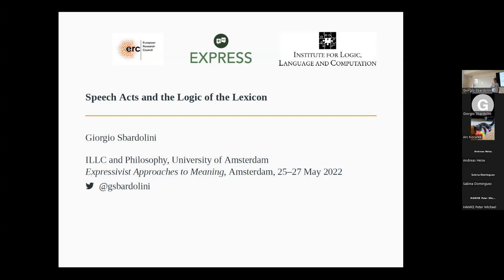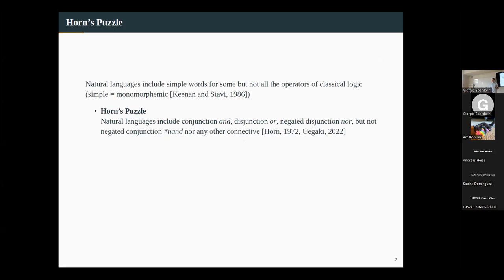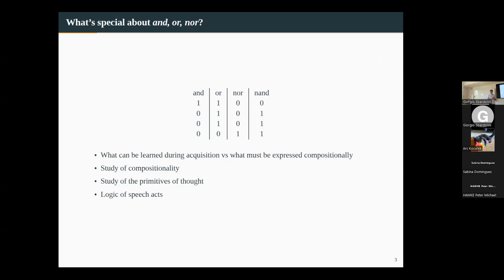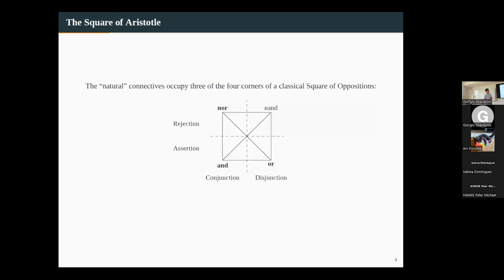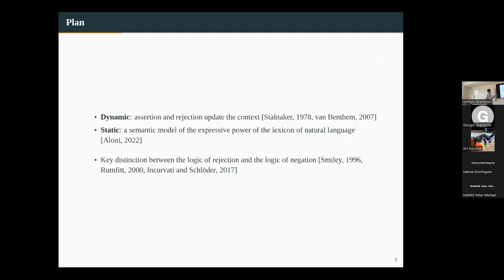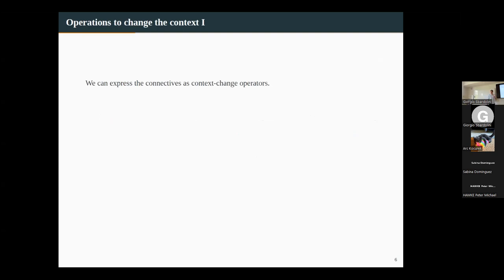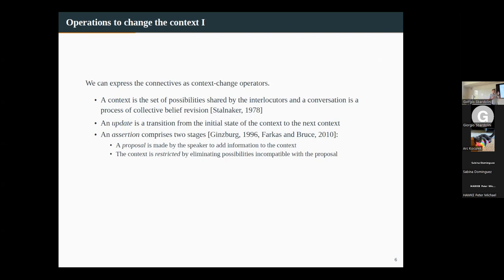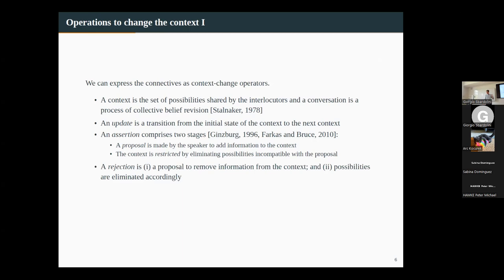Giorgio Sbardolini-"Speech Acts and the Logic of the Lexicon"-EXPRESS Conference May 2022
The EXPRESS group welcomed Giorgio Sbardolini to talk about "Speech Acts and the Logic of the Lexicon" at the EXPRESS conference May 2022